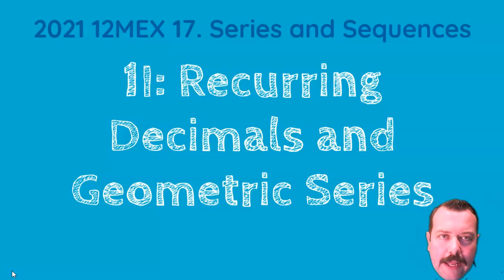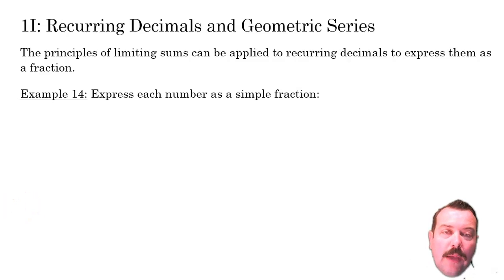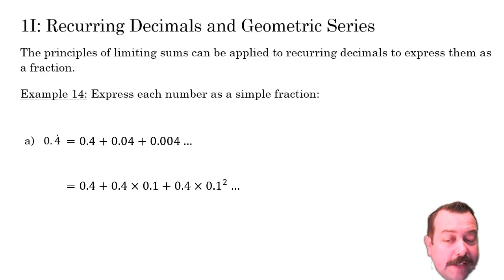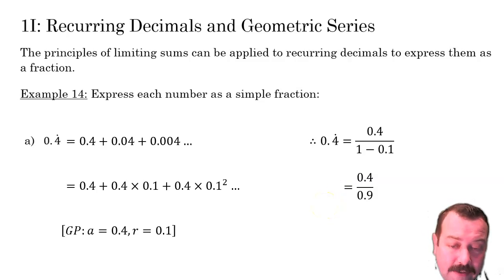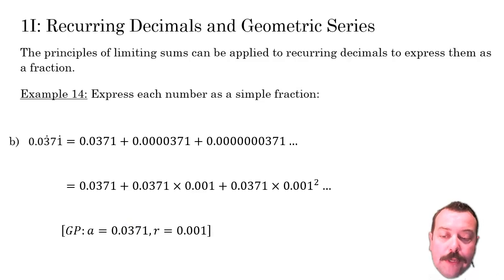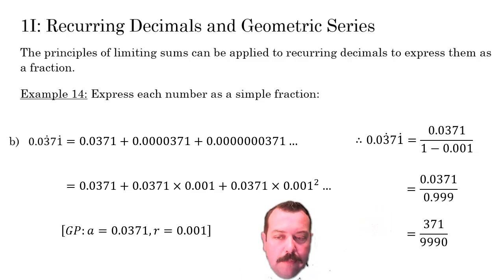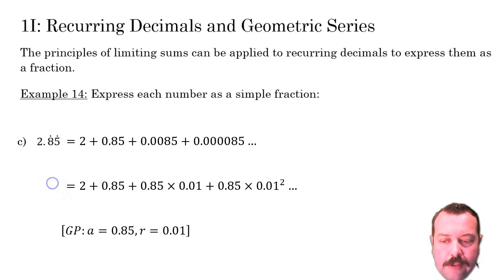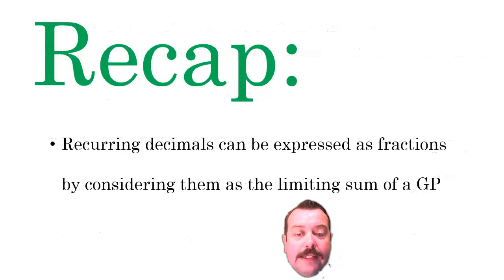2021 12MEX1 17 1I: REcurring Decimals and the Geometric Seri